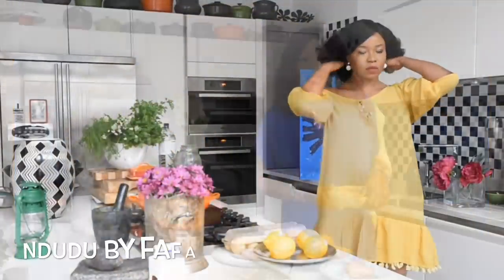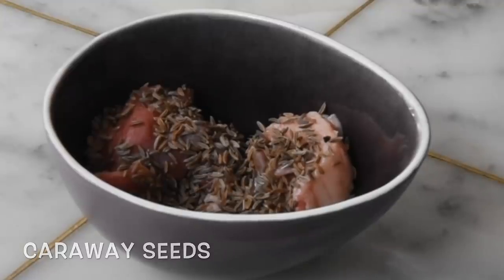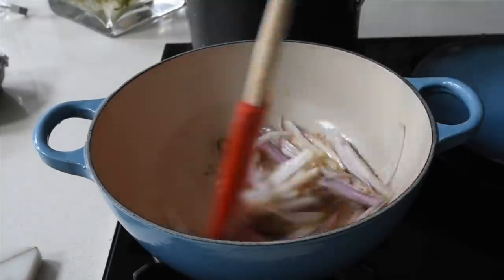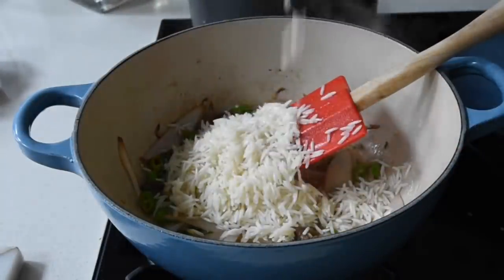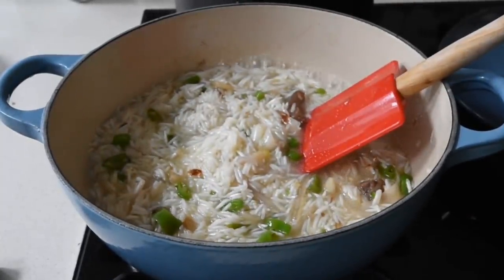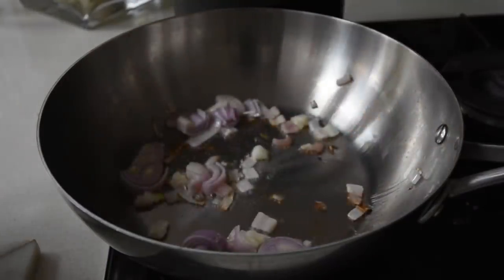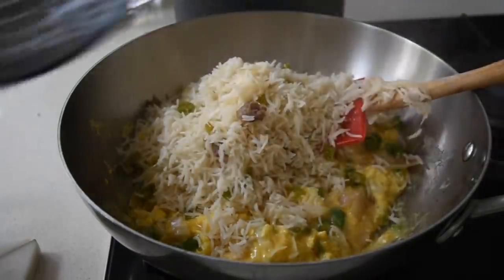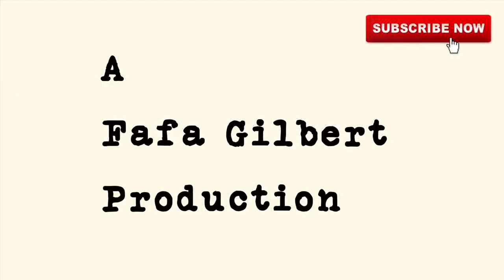EGG FRIED RICE with Cured Beef Recipe /Tooloo Beef/ Braised Rice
THE PERFECT EGG FRIED RICE (ANGWA MO) / Ndudu by Fafa

The popular flavour packed Ghanaian rice dish known as Angwa Mo has been used as a base for this Egg fried rice.
I like to see and bite into chunks of Eggs in my homemade Egg fried Rice.

Using extra long aged Basmati rice, salted Beef and Organic Eggs allows for a naturally flavour packed dish.
A cost effective and equally delicious dish.
Enjoy this cost effective recipe with carefully selected ingredients.